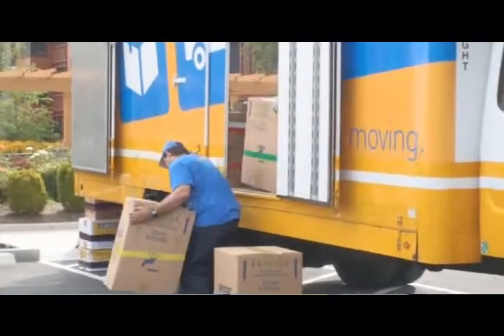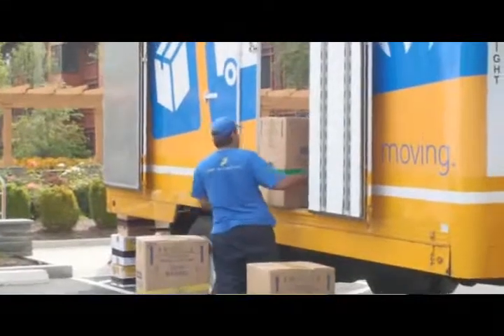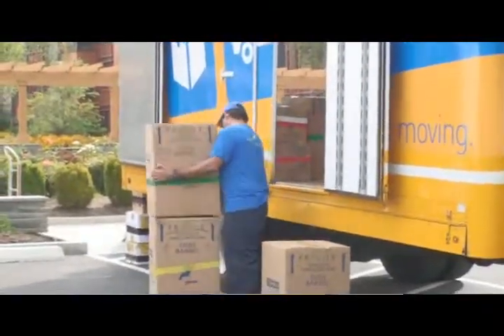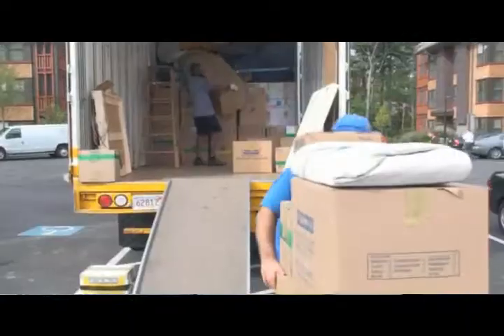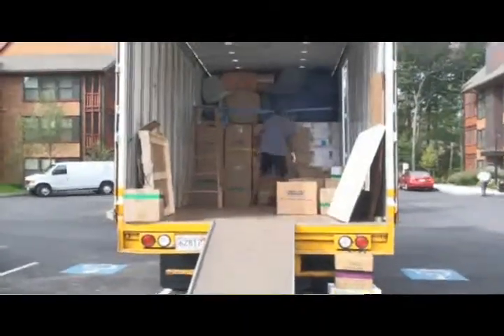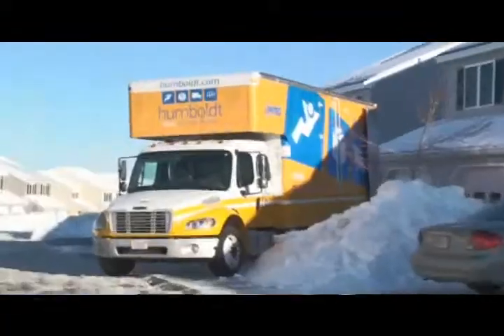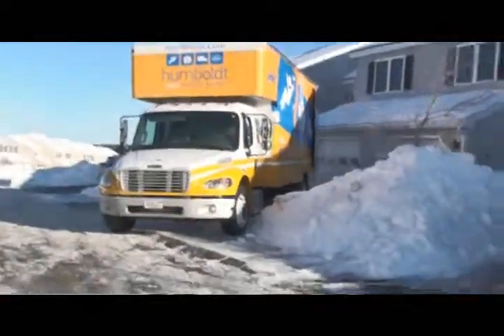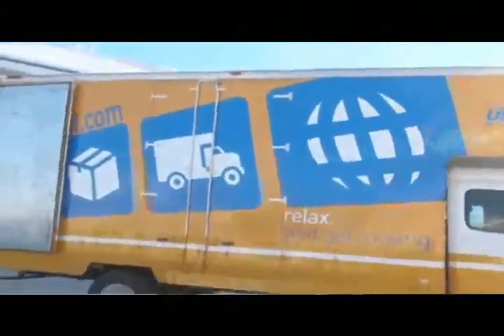What are the benefits of hiring a reputable moving company?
Boston moving company, Humboldt Storage and Moving discusses why hiring a moving company over do it yourself can reduce your stress during moving time